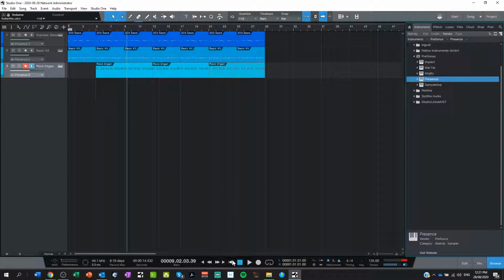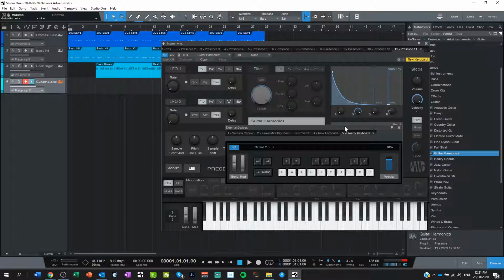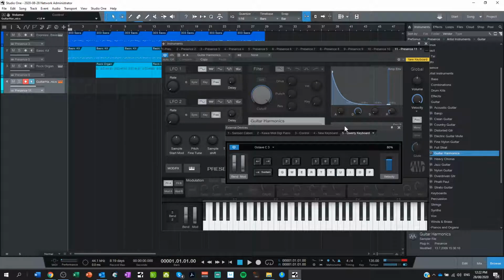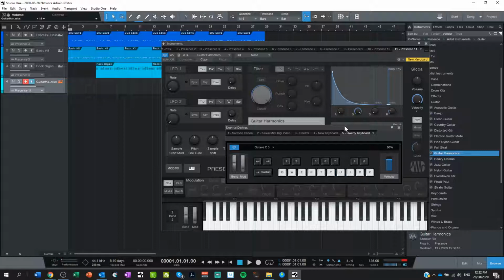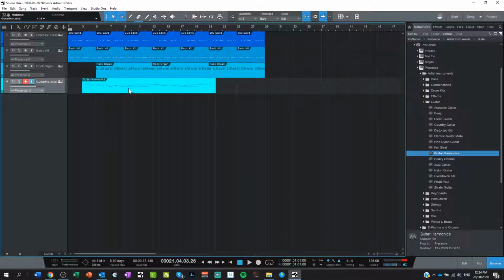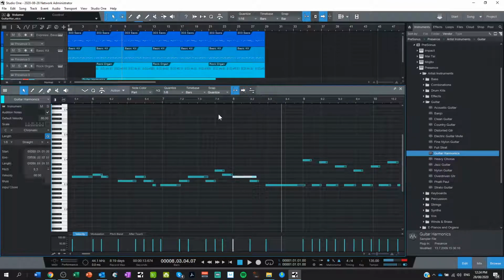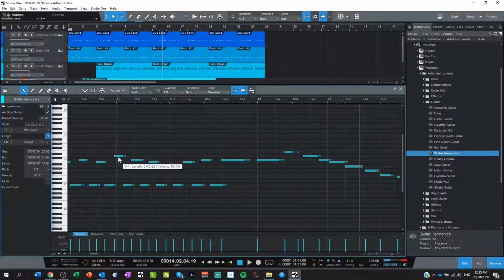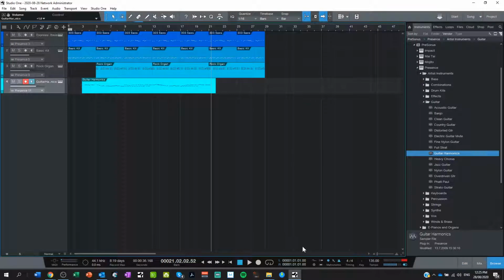Creating Simple MIDI Melodies in Presonus Studio One